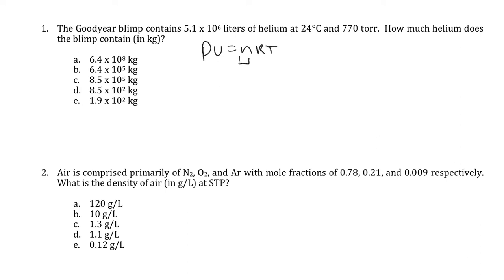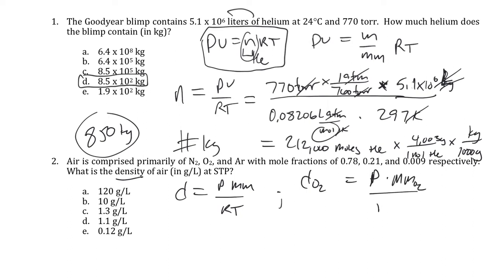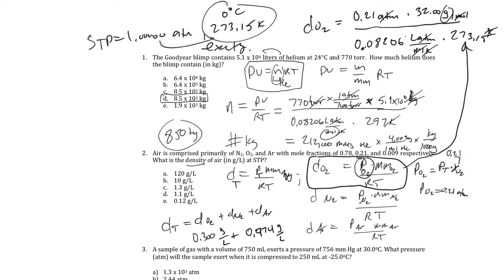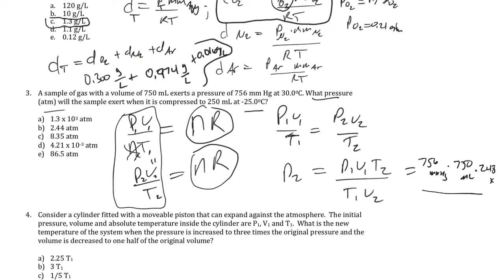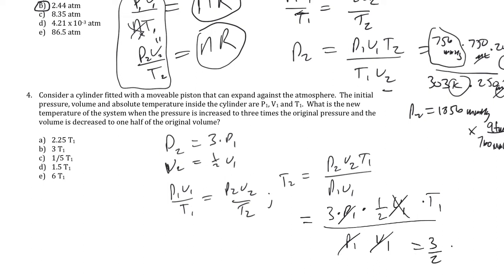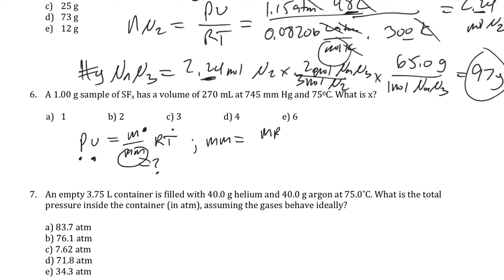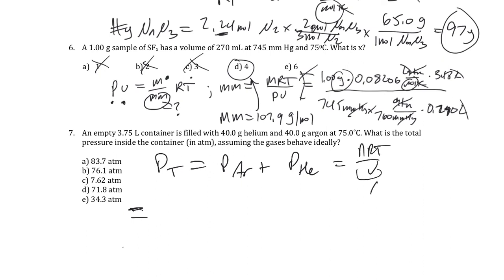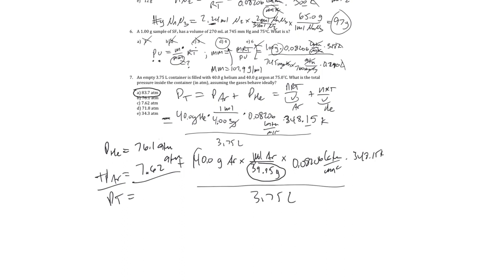Practice quiz 44 solutions.mp4